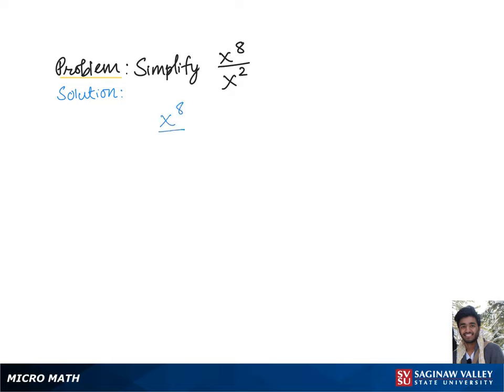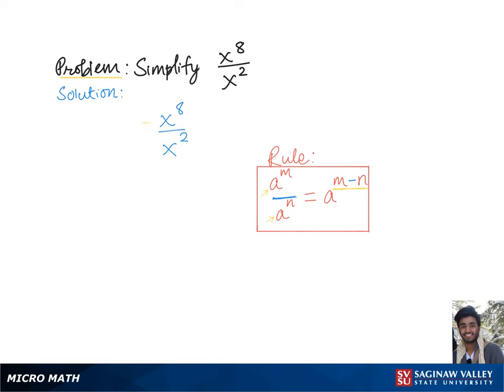Exponents: Simplify x^8 / x^2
Ajay from SVSU Micro Math helps you simplify an expression involving exponents.  In this problem, we use a property of exponents which is sometimes called the quotient rule.

Problem: Simplify x^8 / x^2